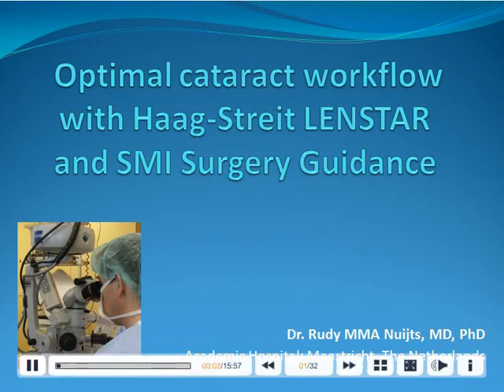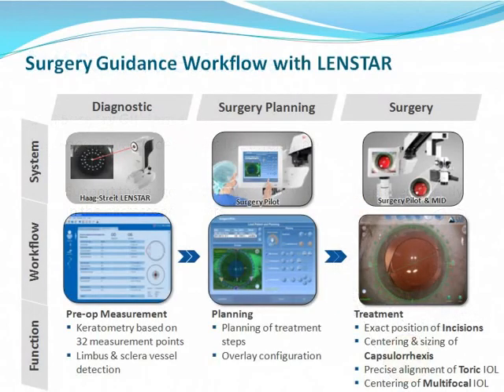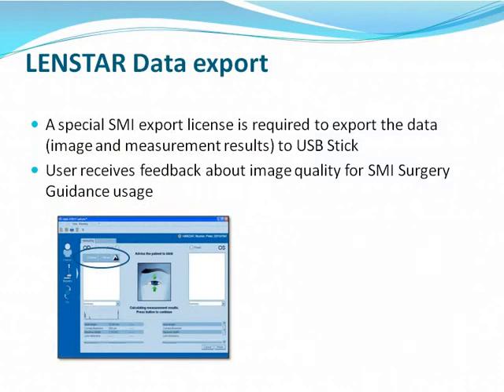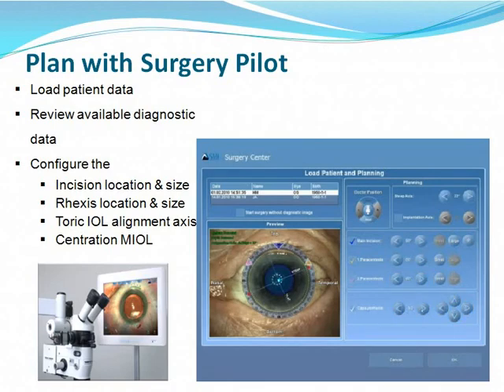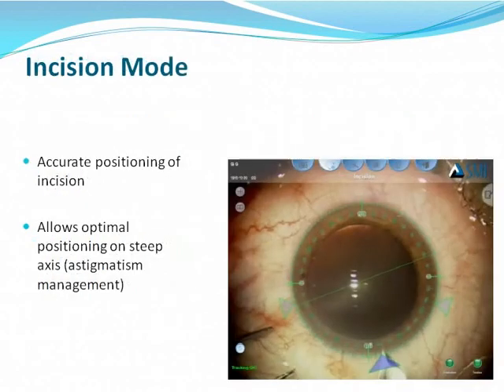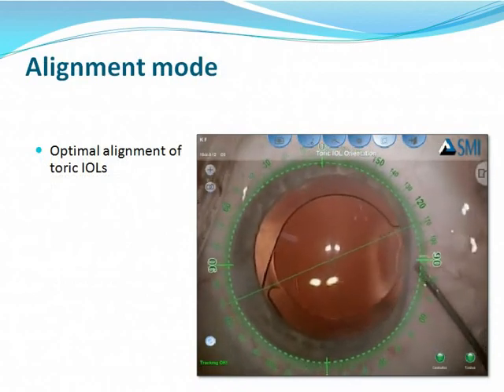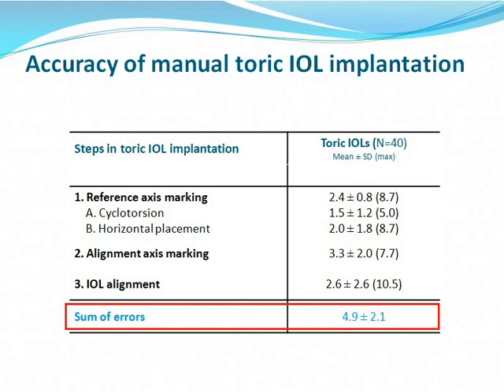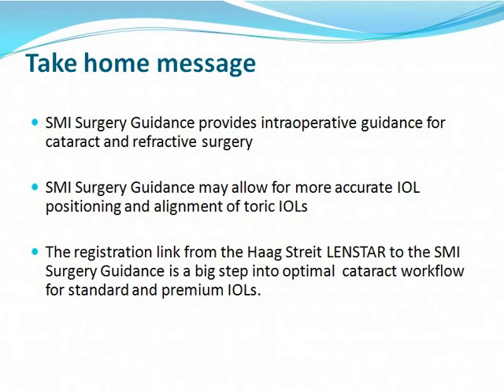Optimal Cataract Workflow with Haag-Streit LENSTAR and SMI Surery Guidance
Lunchsymposium ESCRS 2011 wenen, Dr R. Nuijts MUMC Maastricht